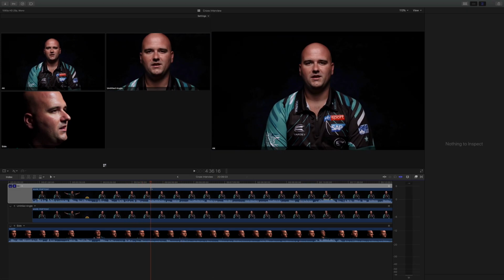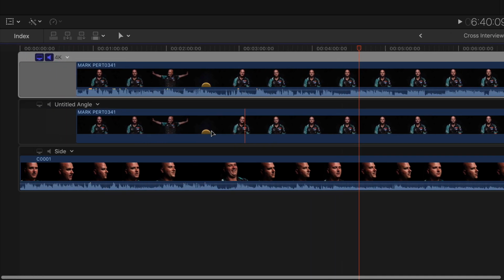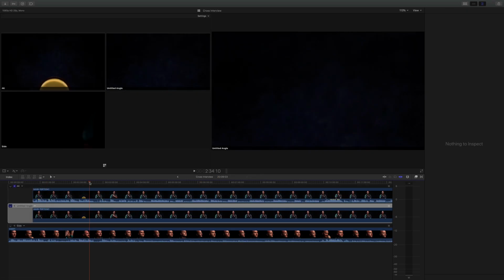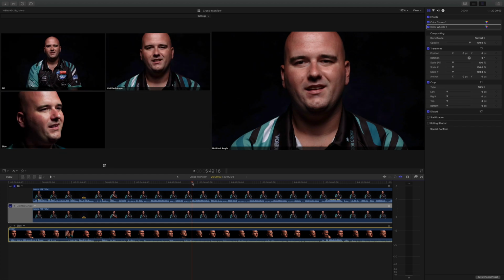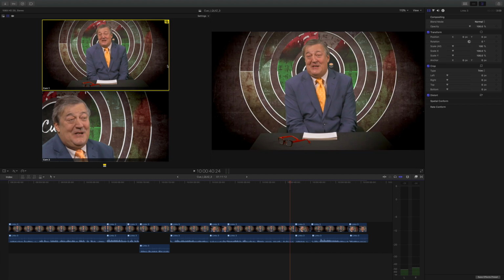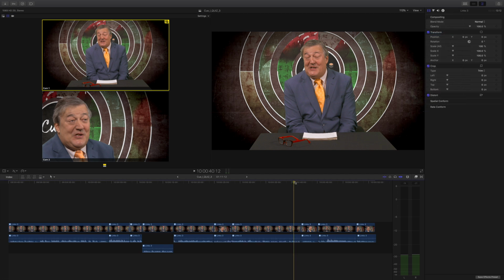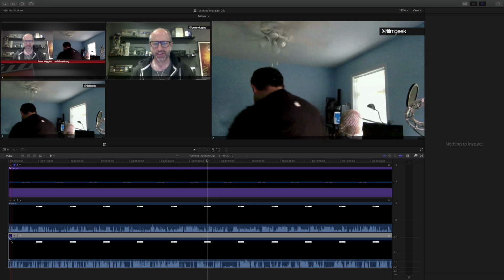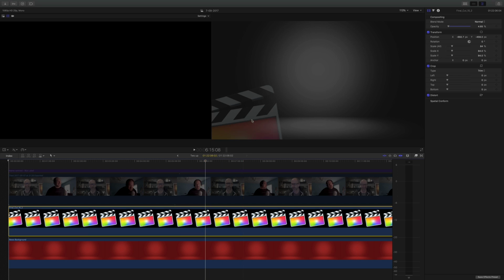Advanced Multicam Techniques in Final Cut Pro X FCPX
Take look at three different multicam projects that each feature a little bit more than just cameras!

***XEffects News Graphics Plugins for Final Cut Pro X***

THE MAC WE LOVE
10GigE SHARED STORAGE
10TB DRIVES FOR RAID
BACKUP DRIVES
VIDEO & AUDIO OUT
ACTIVE SPEAKERS
BACKLIT KEYBOARD
V. FAST ROUTER
USB TO GIGE

We use Ecamm Movie Tools to export multi person calls

We were using Final Cut Pro X 10.4.5 running in Mojave - in dark mode of course!